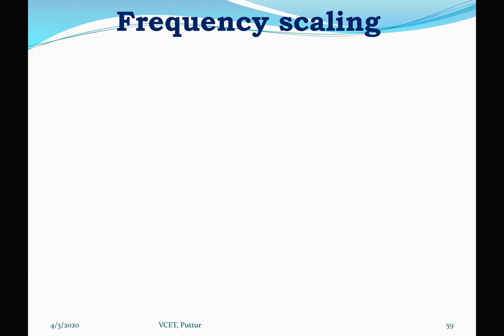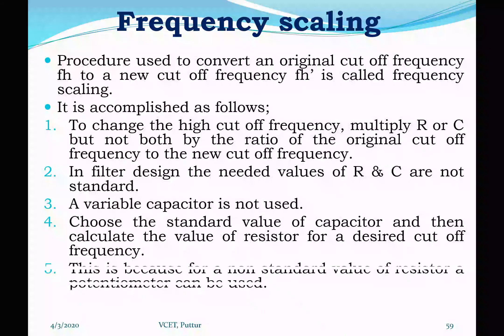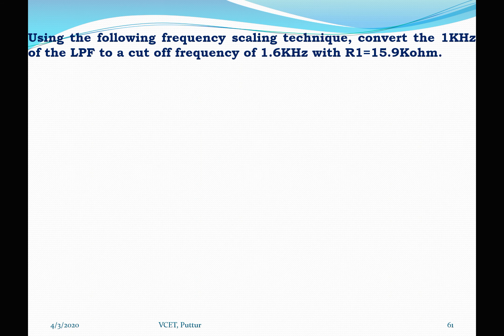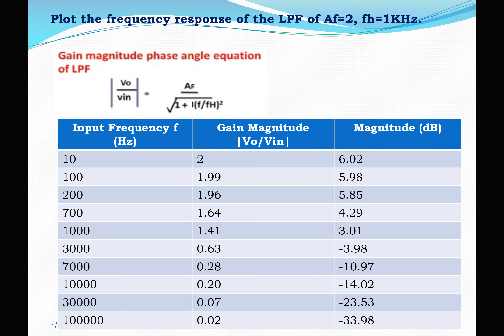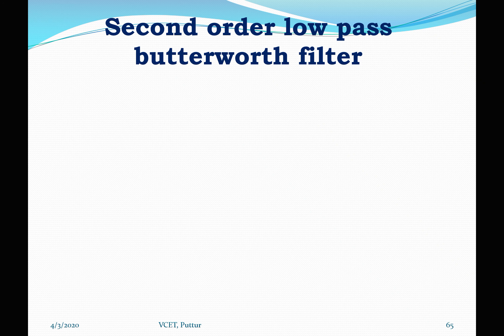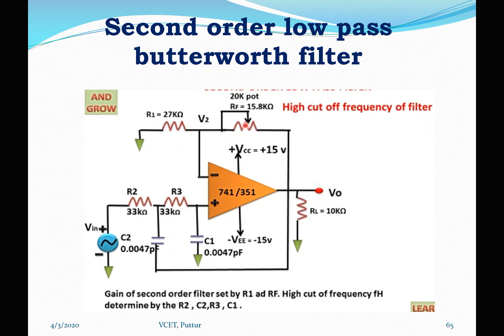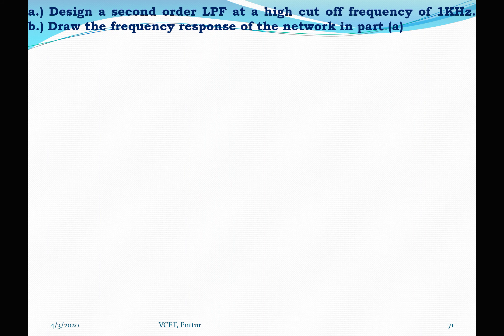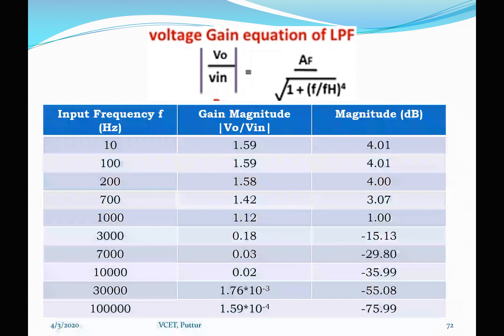Module-5: Op-amp Circuits: Frequency scaling, Second order Low pass filter and problems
Analog Circuits - 18EC42
Refer Ramakant A Gayakwad 6th edition textbook Opamp and linear Integrated circuits
Module - 5 : Chapter -1 : This section covers the op-amp Circuits: Frequency scaling, Second order Low pass filter and problems